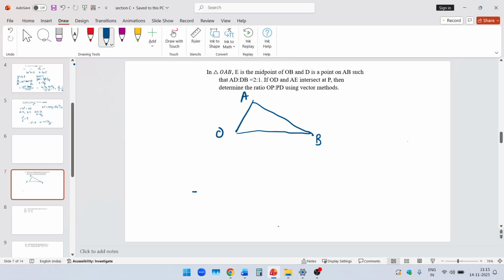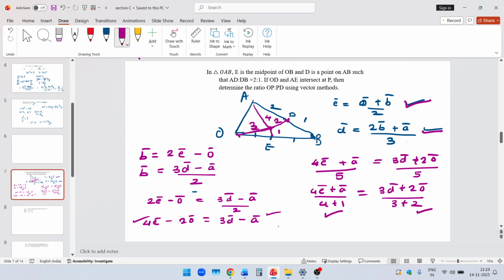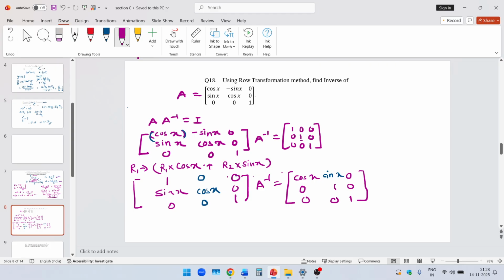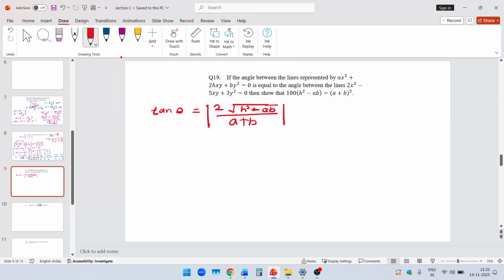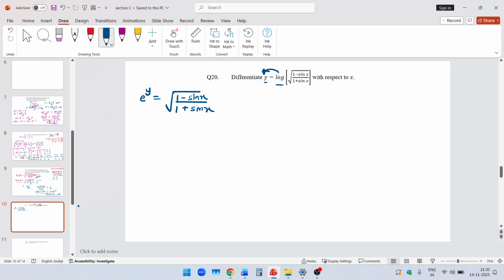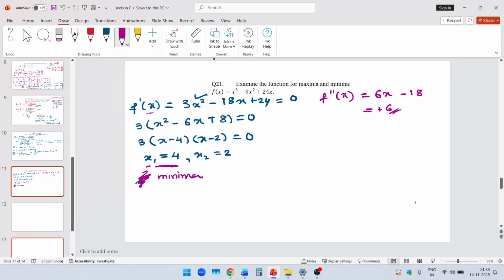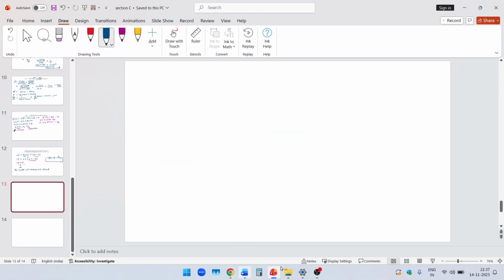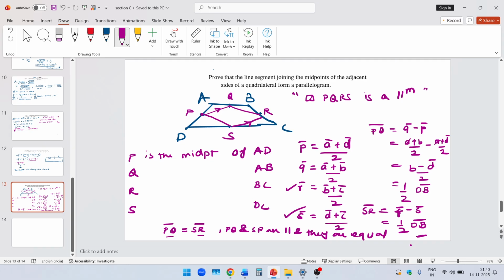Q17 TO Q23 (Section C and D)